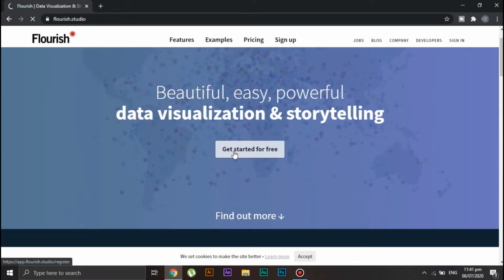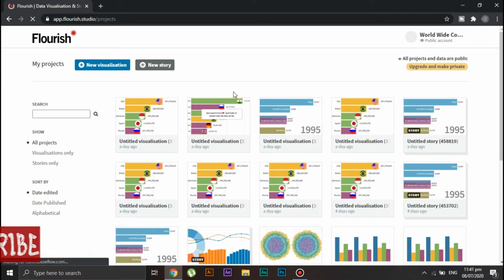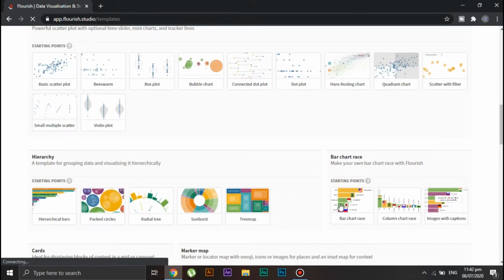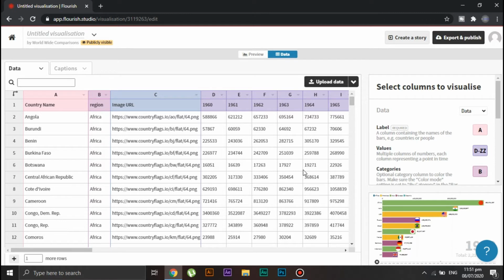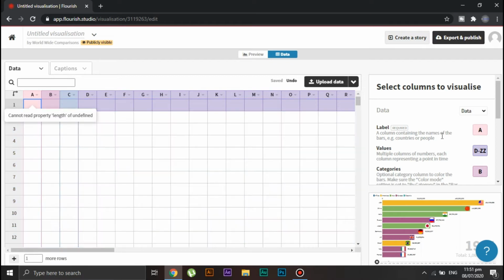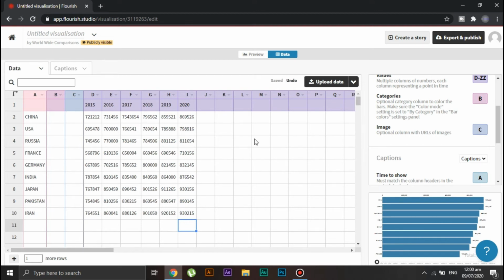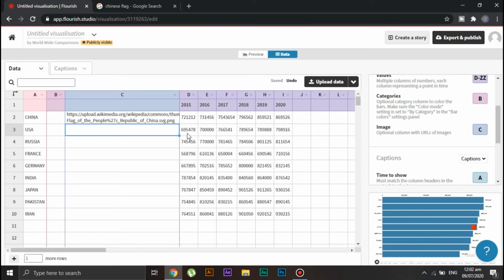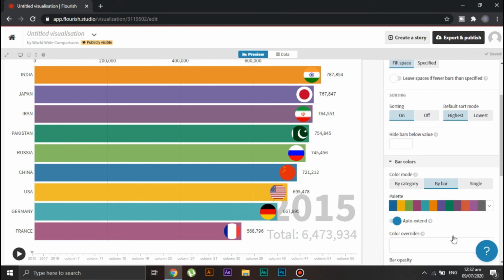How To Create Racing Bar Graph Animation As Seen On Youtube | Bar Chart Race | Comparison Chart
So Hello Everyone!
In This Video I will show you how to make racing bar graph|bar chart race videos for your youtube channel

Any YouTube user including their monetized content can use Free Background Music.

FreeBackgroundMusic

MOKX – Horizon

Photo created by Unsplash Provided by Pixabay.com

Unsplash